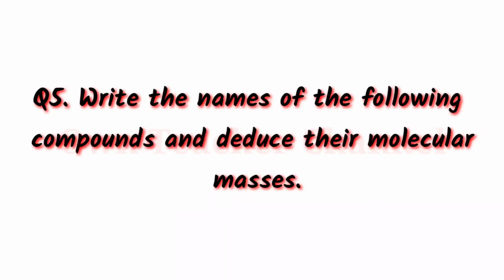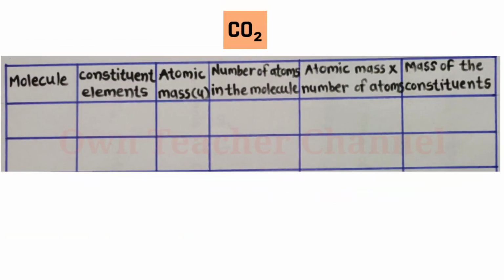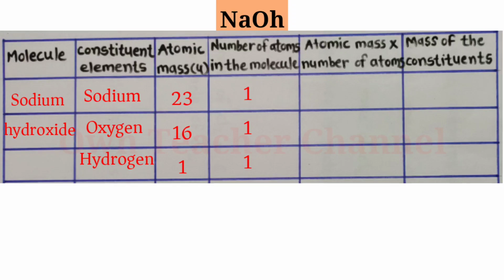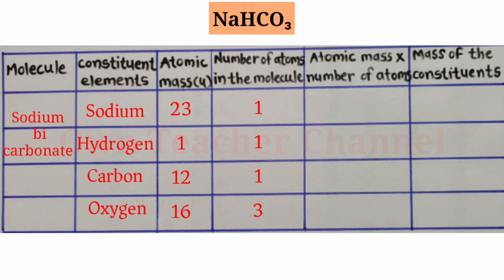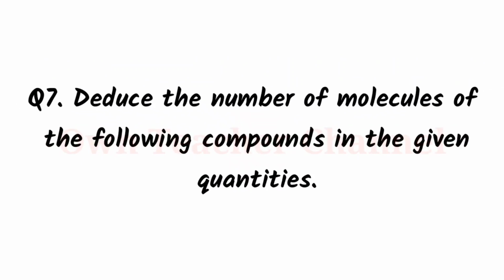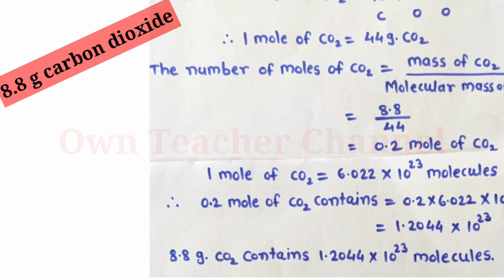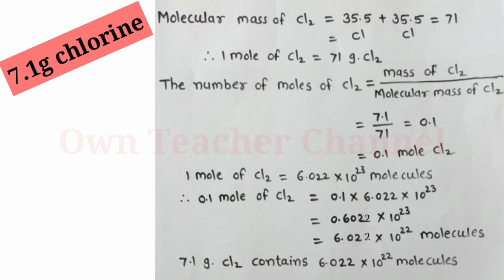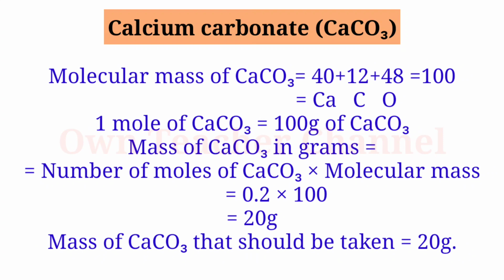measurement of matter#class 9th science l workshop 2 l exercise l question answers l std 9 l q5to 8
measurement of matter class 9th science workshop 2 l exercise l question answers l std 9 l q.5 to 8

Hi , this is own teacher educational channel.

For another video of  7th  , 8th , 9th , 10th , student activities , English grammar, useful for MPSC exam , etc.

Measurement of matter
workshop 1